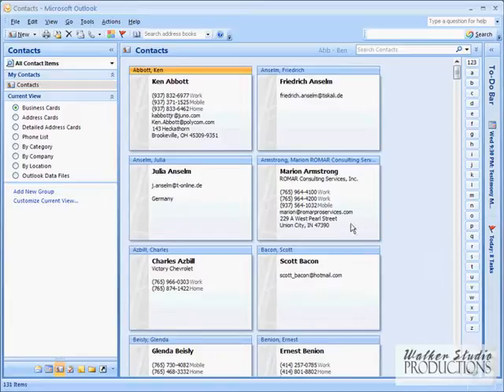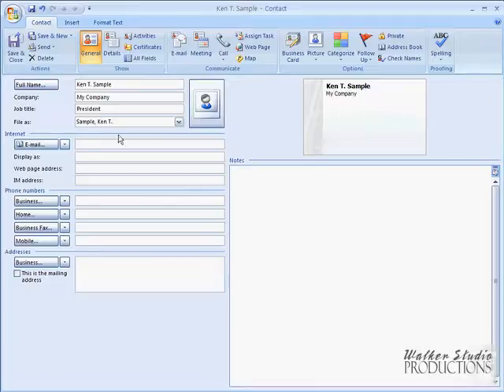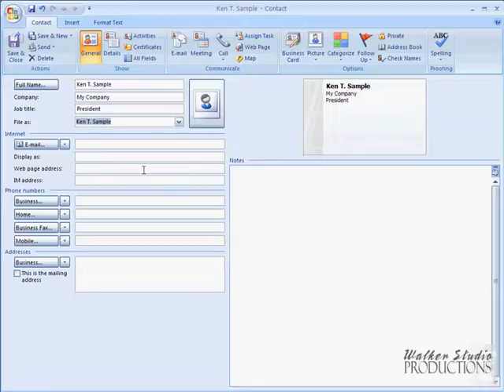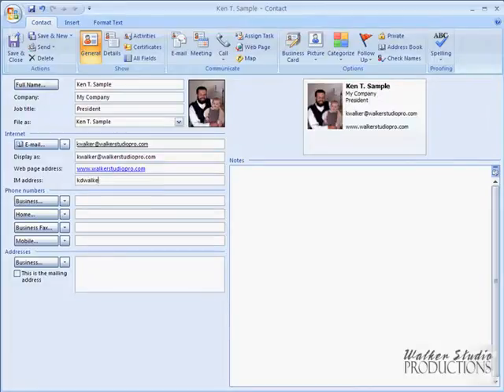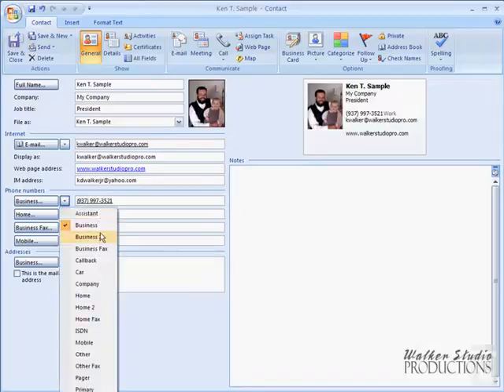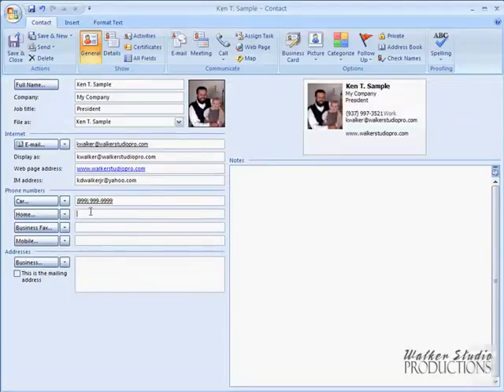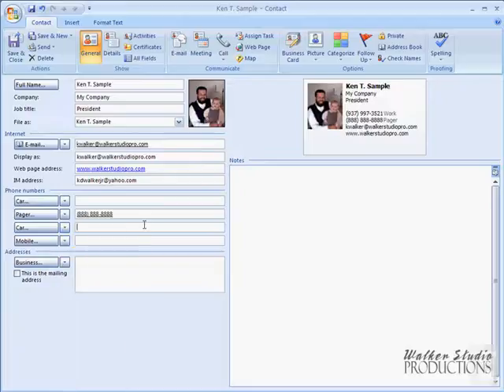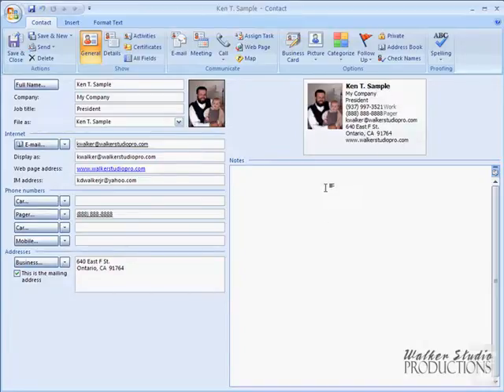35 Outlook New Contacts